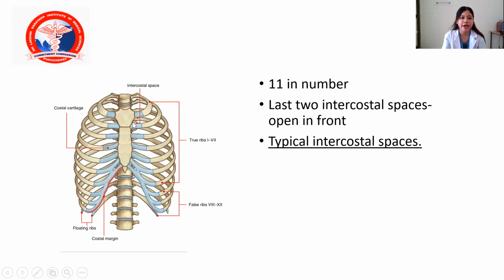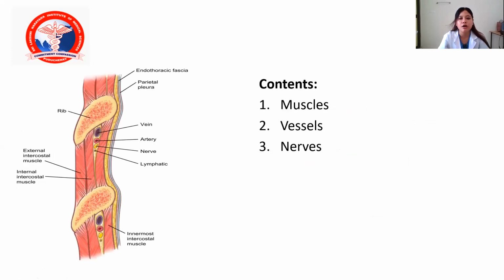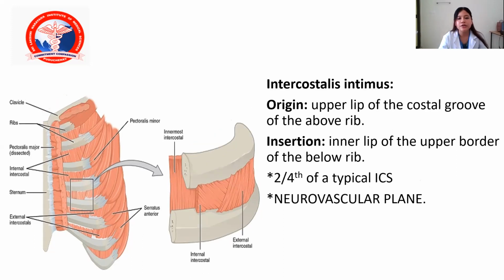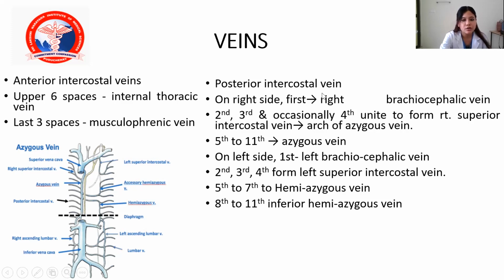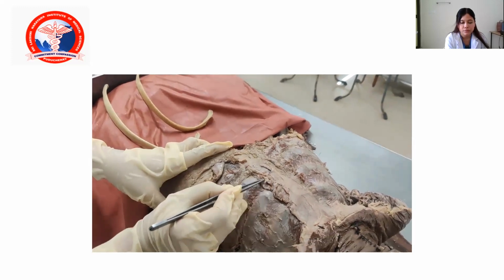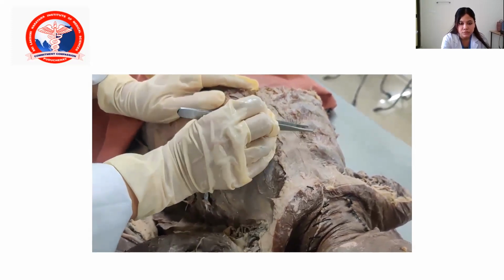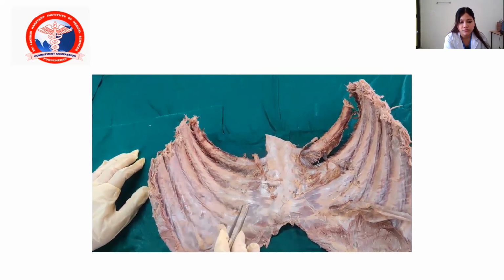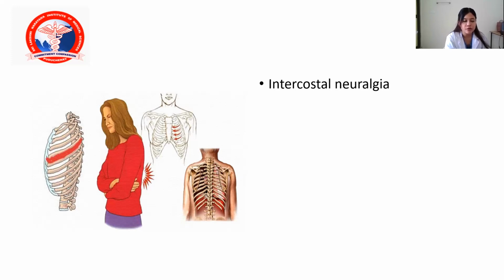Content Intercostal Spaces - Dr Mrinmayee